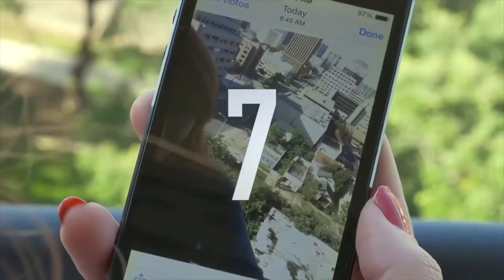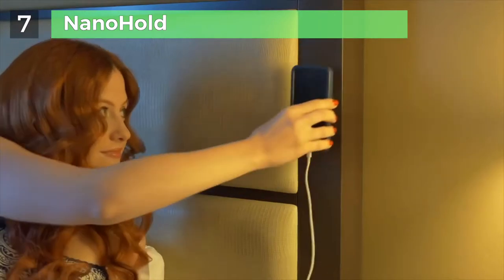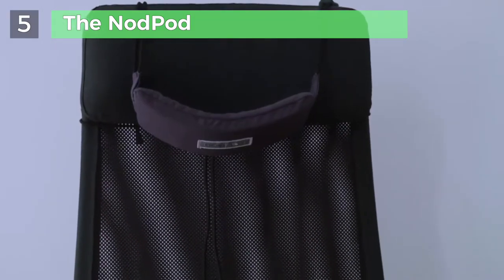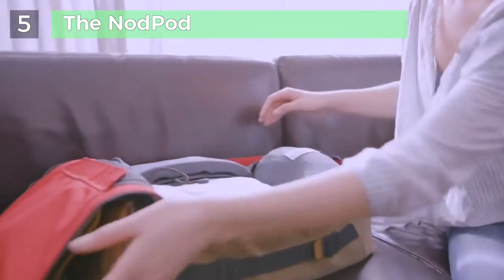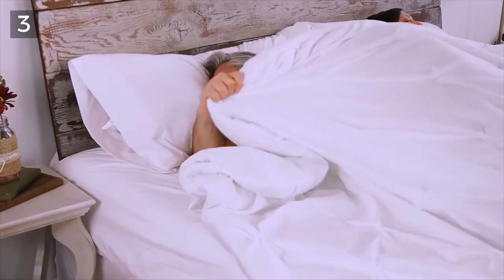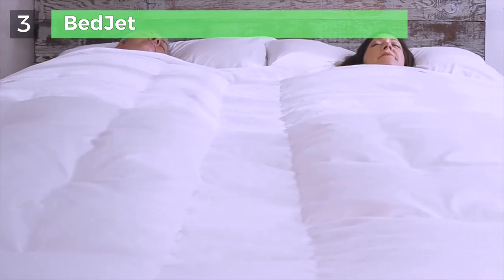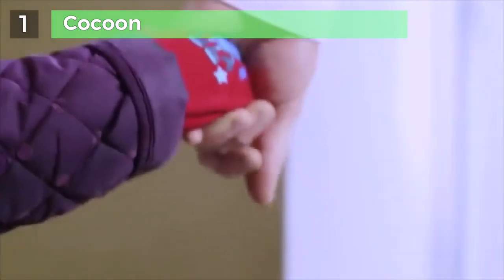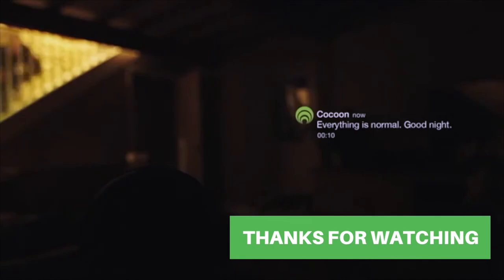Best 7 Inventions That Can Sweep You Off Your Feet